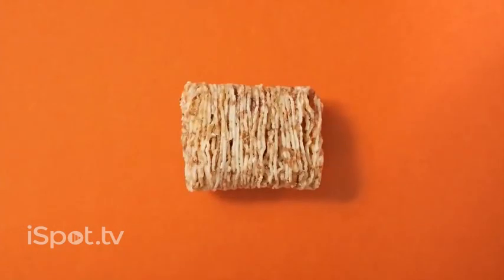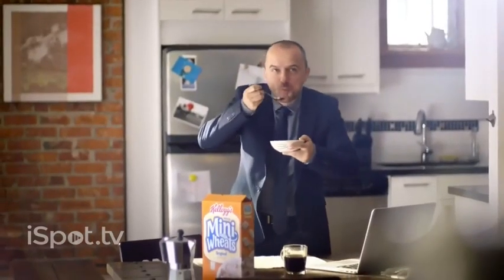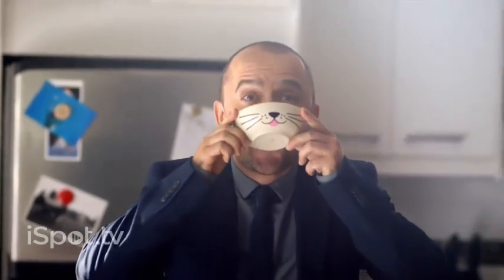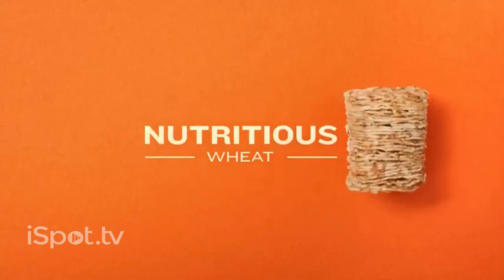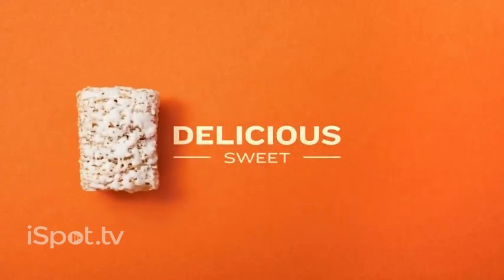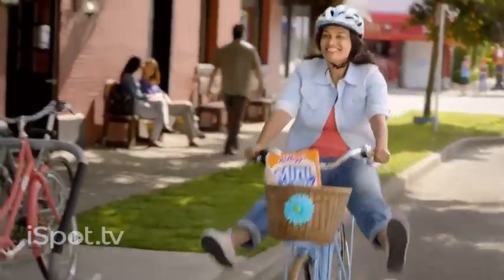Frosted Mini-Wheats TV Spot, 'Kidults: We Are Young' Song by Supergrass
Kellogg's Frosted Mini-Wheats cereal contains the nutrition you need and the fun you love with eight layers of wheat and one that's sweet. Adults everywhere are adding more excitement to their day and feeding their inner Kidult!

Published:
July 20, 2015
Advertiser:
Mini-Wheats
Advertiser Profiles:
Products:
Mini-Wheats Original Frosted Mini-Wheats, Frosted Flakes, Rice Krispies
Tagline:
“Feed You Inner Kidult”
Songs - Add
Alright - Supergrass
Mood:
Funny
Actors:
Allyson Grant ... Firefighter
Agency:
Leo Burnett ... Creative Agency, Starcom ... Media Agency